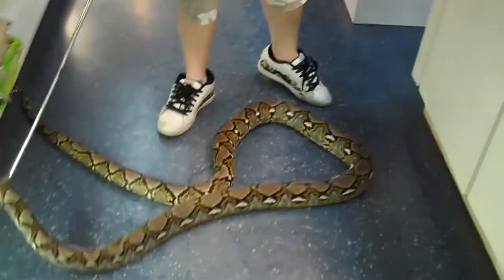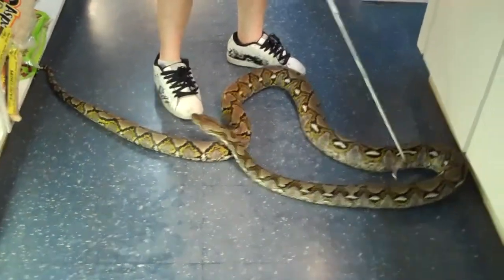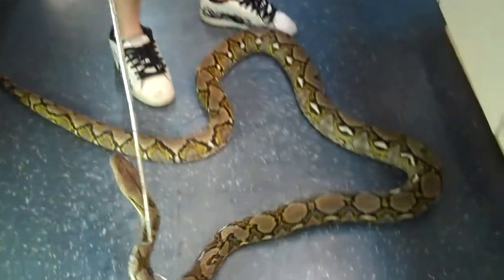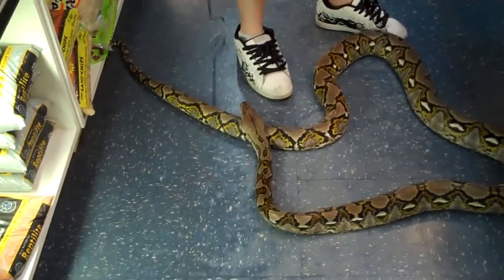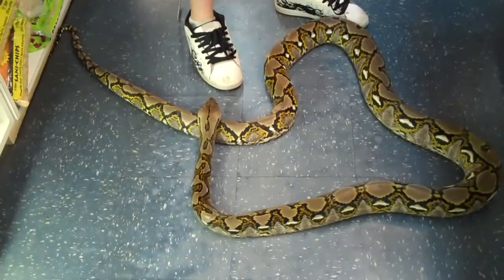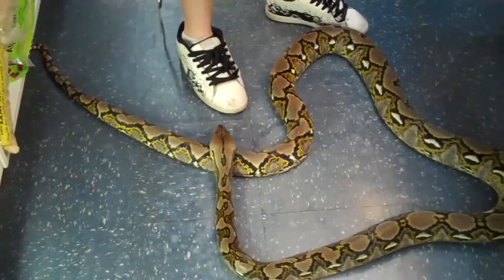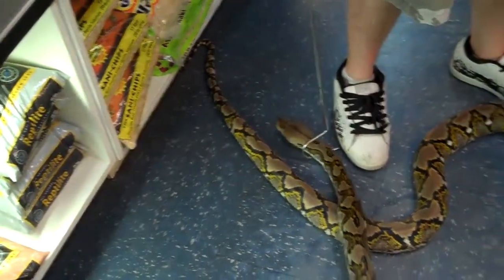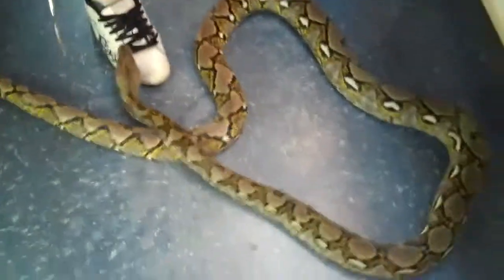11 FOOT RETIC POSS. HET CALICO!